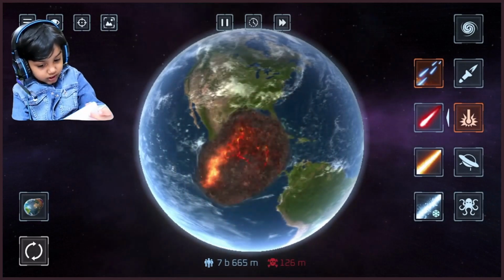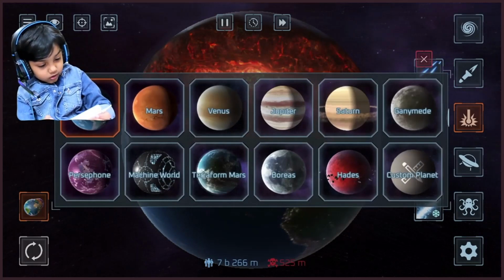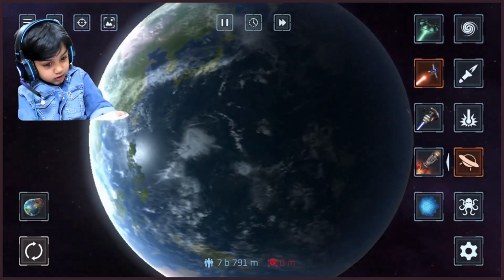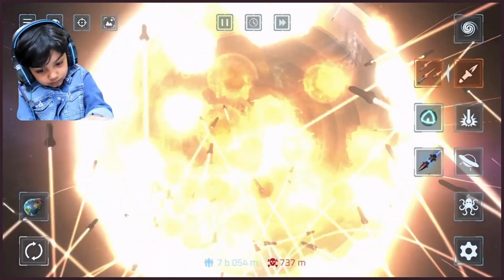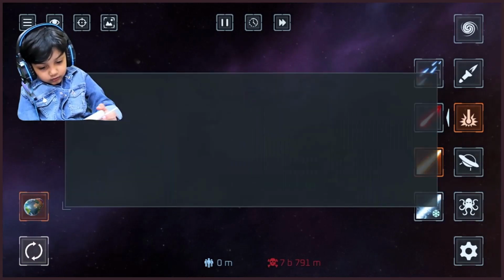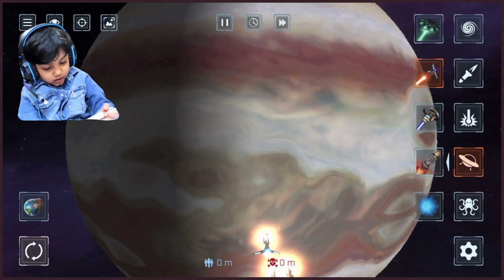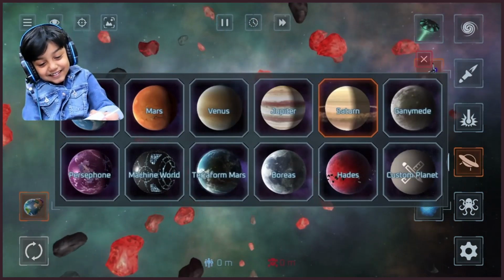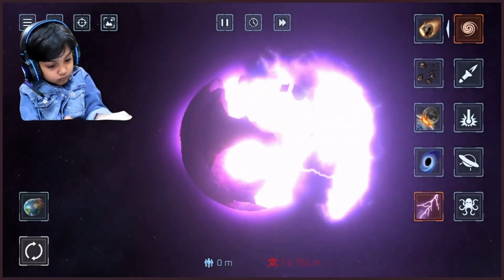Learn about Solar System and enjoy Solar Smash game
Welcome to San's Fun Club !! Hope you guys are enjoying my gaming Videos.

Today we will learn about planets . The order of the planets in the solar system, starting nearest the sun and then the following: Mercury, Venus, Earth, Mars, Jupiter, Saturn, Uranus, Neptune and then the possible Planet Nine.  Pluto, it would come after Neptune on the list.

Then the time to play a Solar Smash Game ..